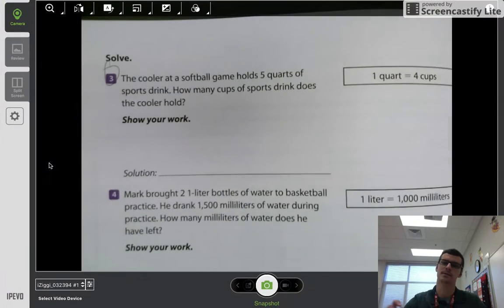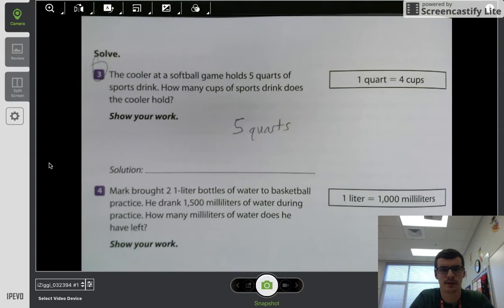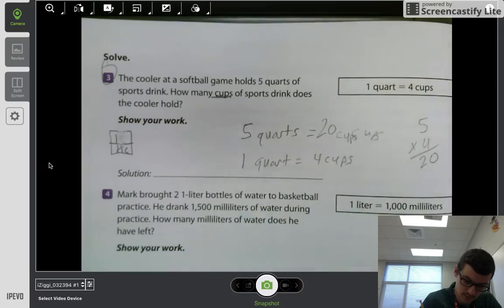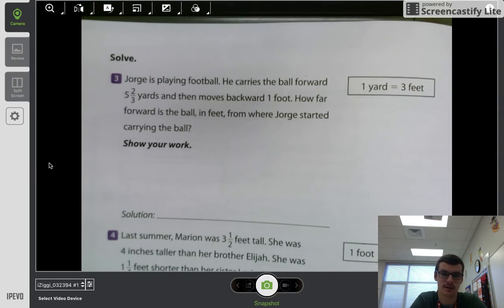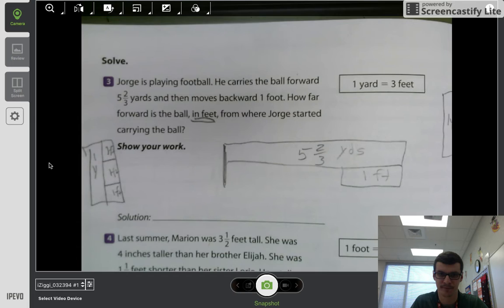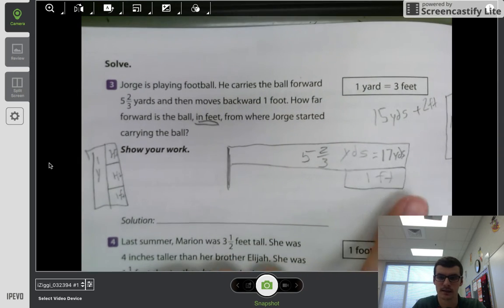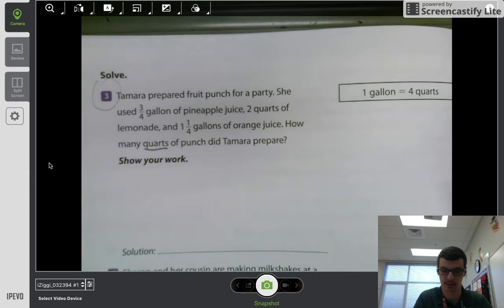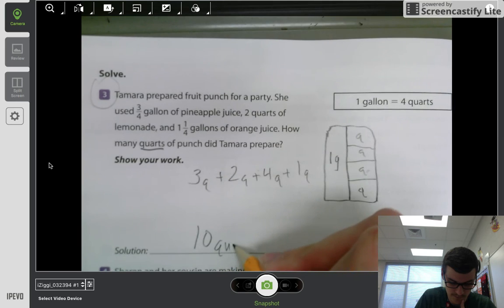Valentines Day Lesson